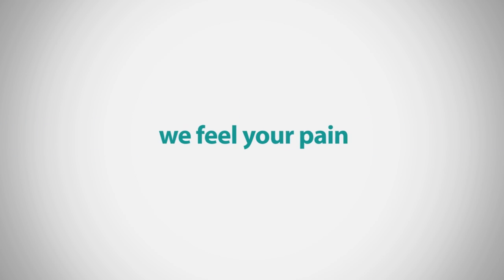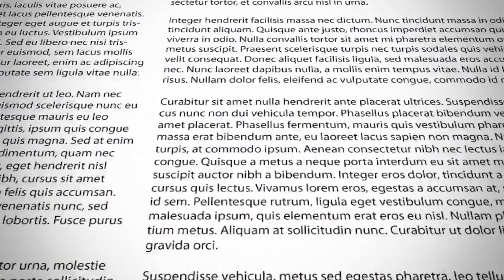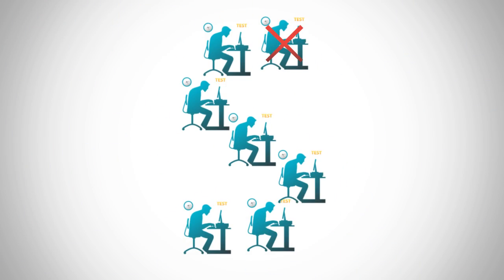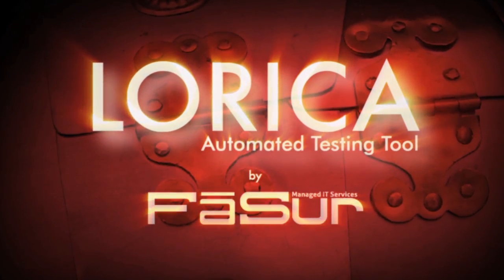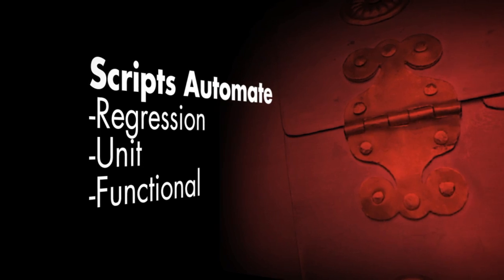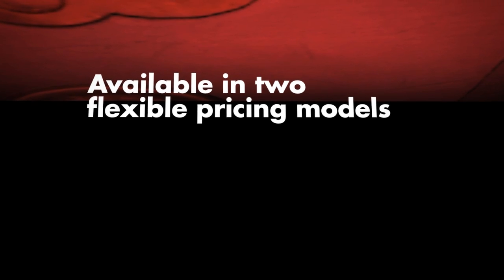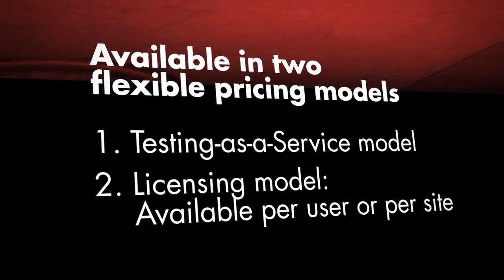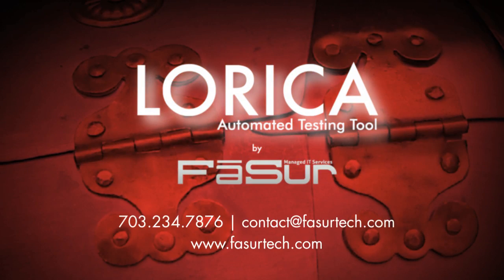Lorica Automated Testing Tool: Video Demo (FaSur Technologies)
Lorica ATS (Automated Testing Suite) is a web-based, functional automation tool developed by Fasur Technologies It enables users to automate functional test cases.

The Lorica tool is designed and pre-configured for direct use making it simple and user friendly." Lorica ATS supports almost all browsers (with JavaScript enabled) in the current market and comes packed with JAVA language to power up its features This itself is rich with pre-configured functions/methods (aka KEYWORDS) which makes it unique in the market.

Important functions of the tool:
- Lorica is a testing tool that can automate test scripts for unit, functional, integration and regression testing.
- Produces a detailed bug report of the failed scenarios
- Interfaces with defect tracking tool that can automatically upload bugs and send notifications without any manual intervention
- Performs multi-browser testing
- Built-in integration with popular defect tracking tools such as JIRA and Bugzilla.
- Interfaces with defect tracking tools
- Performs multi-browser testing
- Ability to add new functionality is easy
- No need to re-record the script with URL change
- Parallel execution between environments

Benefits of Lorica Automation:

Fast: Lorica runs tests 10-20x faster than human testers.

Reliable: Tests perform precisely the same operations each time they are run, thereby eliminating human errors.

Programmable: You can program advanced tests that can bring out hidden information.

Comprehensive: FaSur can build a suite of tests that covers every feature in a website or application.

Reusable: You can reuse the tests on different versions of the same application.